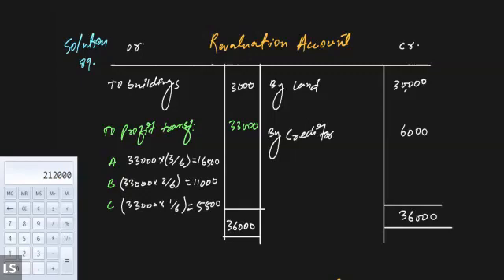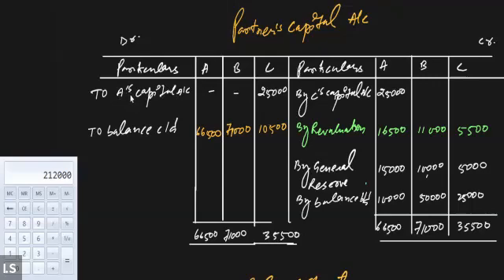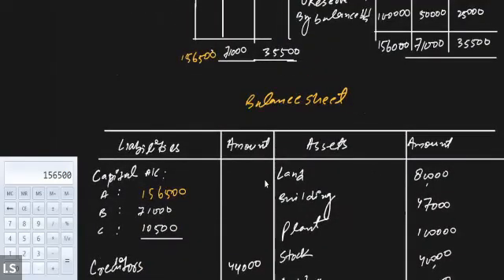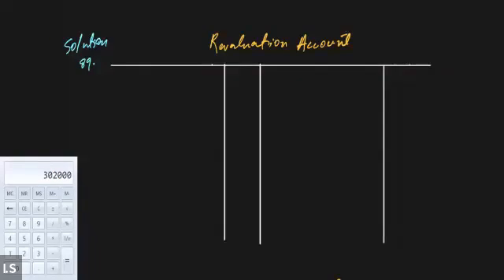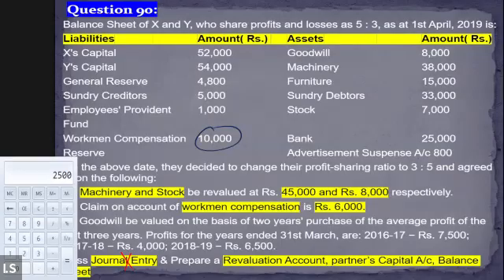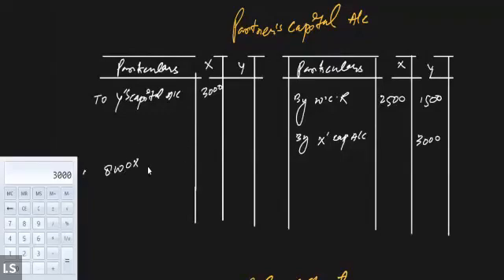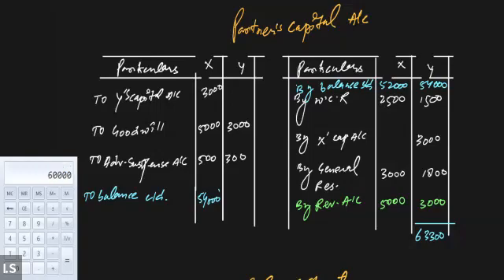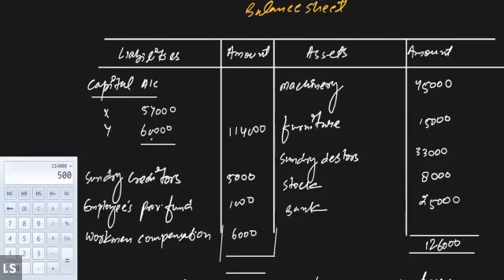Learnivio | Account Lect 12th MEB 08-08-2022